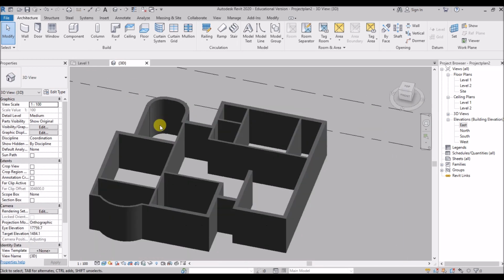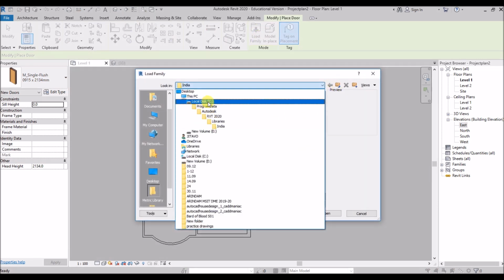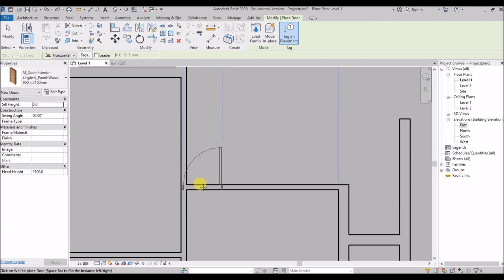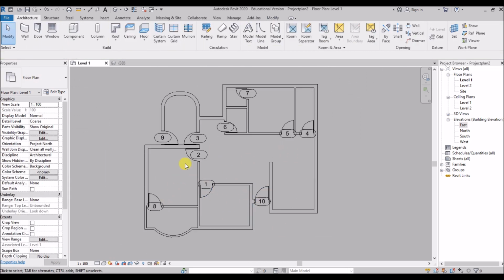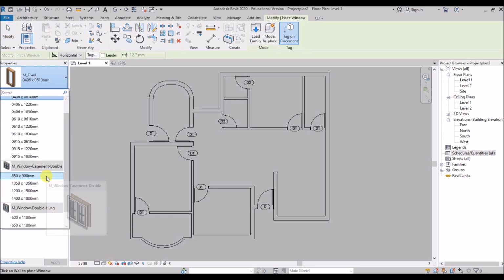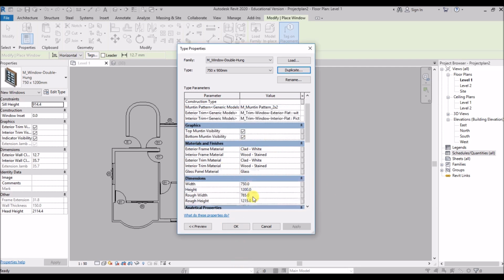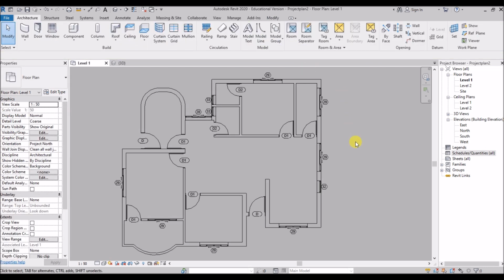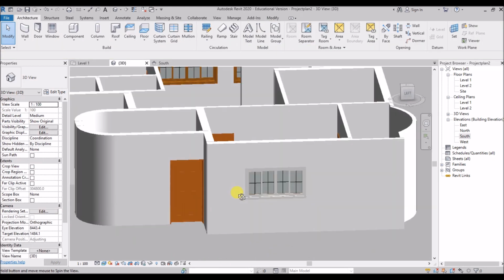REVIT Beginners Tutorial | Floor Plan | REVIT BIM Project [Part 2] [COMPLETE] [2020]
This is the 2nd part of this REVIT series. In this REVIT tutorial we will learn how we can load families and add doors and windows and tag them. The version used here is Autodesk’s REVIT 2020.

Best high performing laptops for AutoCAD, Revit and any other design softwares:
1. (Price around Rs.50000)
2. (Price around Rs.60000)
3. (Price around Rs.65000 with 4GB Graphics)
4. (Price around Rs.60000 with 4GB Graphics) (Highly recommended)